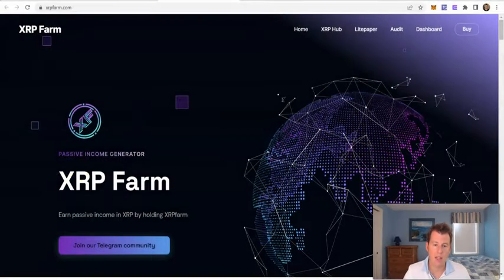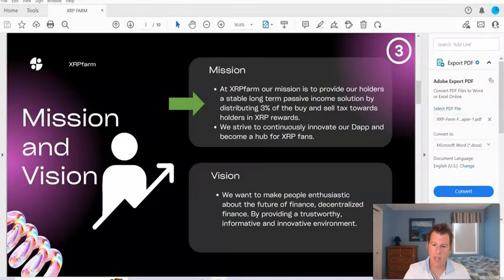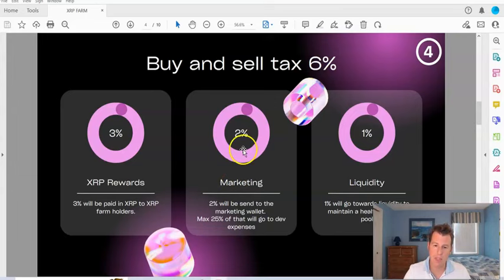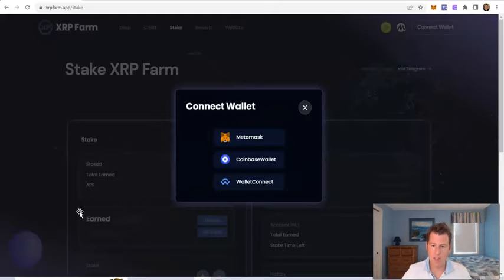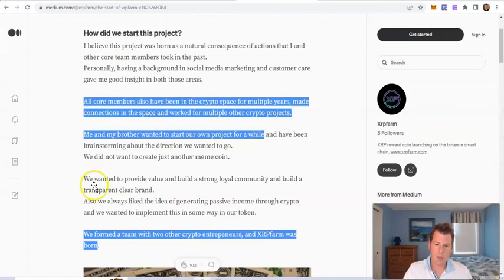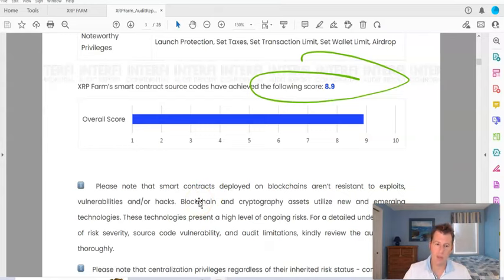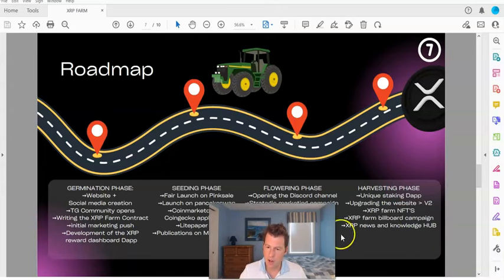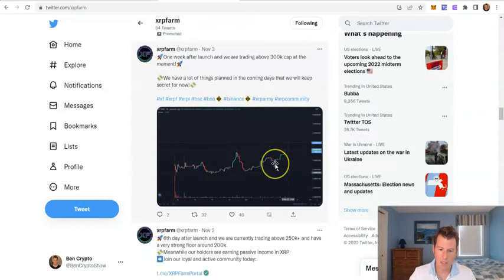XRP FARM Review: Earn Passive XRP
Are you into staking, farming, and all things passive income? If so, check out XRP Farm, a new DeFi project that lets users earn rewards thru holding XRPFarm. Best of all, the project has already sent out 20K in XRP (almost $10K USD) to holders as of the time of the video posting.

Timestamps:
0:00 Intro
0:44 What is XRPFarm?
2:13 Staking & Rewards
2:46 Team
3:36 Audit
4:17 Roadmap
5:00 Marketing/Socials
5:45 Price Action
6:29 Conclusion